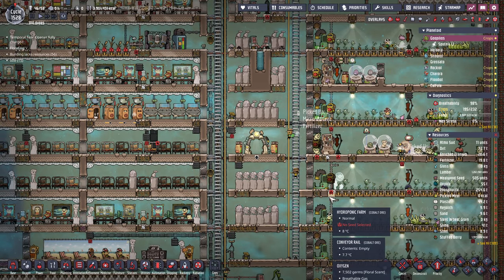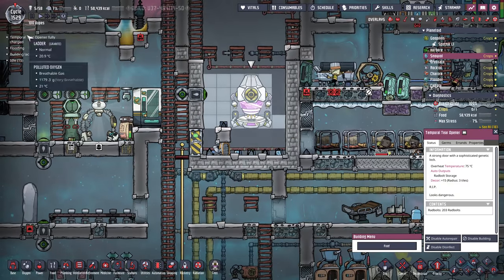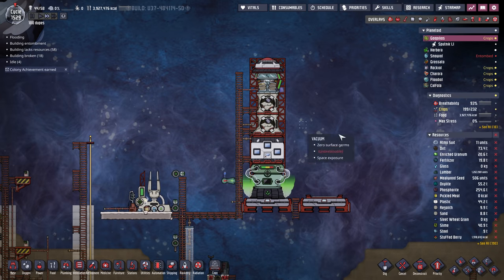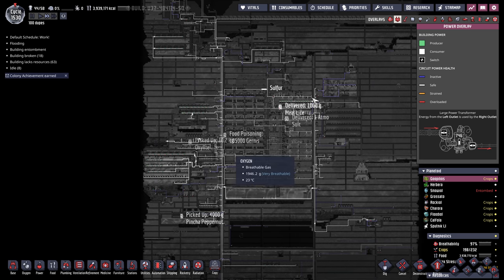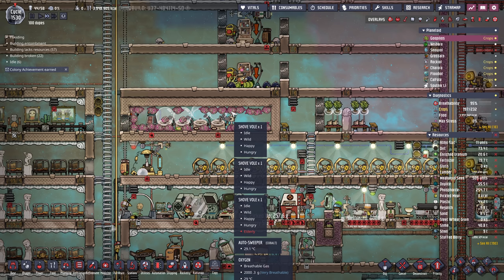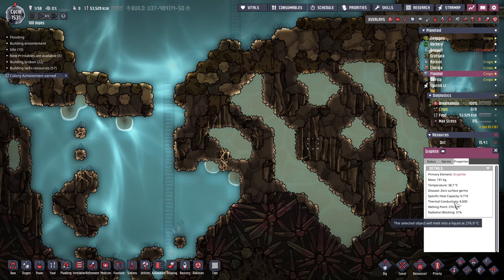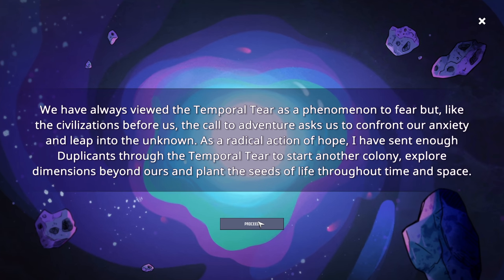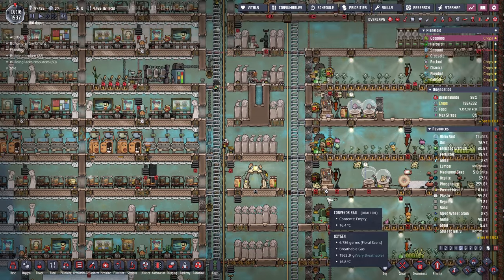How to open the Temporal Tear and WIN the game - Oxygen Not Included Spaced Out DLC - Series End #44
I challenge myself to accept every duplicant (up to 100) in the new Solar Swamped Oxygen Not Included Update.

The rules

- each time the portal is ready accept a dupe (until 100 dupes)
- never accept a care package (until 100 dupes)
- try not to lose any dupes
- I may go over 100 dupes if the lag isn't too bad

In this episode:

0:00 Intro
4:38 Opening the temporal tear
7:37 Flying to the temporal tear
9:09 Base review
25:00 Geysers review
31:02 Infinite storage and deep food freezer
35:40 Hot reactor
45:35 Arriving at the tear
46:17 Entering the tear
47:13 Ending scene
48:42 Thanks Patrons!

Thank you to everyone who donated to the charity event. $1000 USD was raised for the World Food Program. The new goal for the end of 2021 is $2000 USD.

Update from Klei:

Today we’re launching the Rocketry Renovation Update for Spaced Out!

This update mostly focuses on improving the rocketry experience, with some exciting new renovations you can add to your spacecraft. The full patch notes are listed below, but here are a few of the most notable changes:

Liquids and gasses can now be piped directly in-to and out-of Spacefarer Module interiors. This also means that fluids can be vented into space if a pipe is active while the rocket is in flight. This feature is available in all newly built Spacefarer Modules.

The new Wall Toilet building allows Duplicants to flush their waste directly into the world behind the toilet seat. No outbound plumbing required! This building must be built against a wall and requires clear space (or the vacuum of space) behind the wall to vent to.

The Ladder Bed is a tileable sleeping arrangement with a low quality ladder attached to the front. Several beds can be stacked together to create a vertical dormitory in tight spaces. Duplicants don’t appreciate others using the ladder while they’re trying to sleep though.

Stranded rockets can now be evacuated using the “ABANDON SHIP” sequence. This will cause the rocket to explode. Any Duplicants on board will be launched towards the nearest discovered asteroid in a high speed Escape Pod. Some of the resources aboard will follow in the form of Spacecraft Debris.

Features

Spaced Out! only
Rockets can now be self-destructed via the “ABANDON SHIP” UI button. Any Duplicants on board will be blasted towards the closest planetoid in an escape pod, along with a portion of the materials from the rocket.
Added Wall Toilet building
Added a Ladder Bed building
Added Rocket Interior Ports to allow for directly piping gas and liquid into the rocket interior. Existing rockets will need to be rebuilt to make use of these.
Gasses and Liquids can be vented to space using rocket interior ports while the rocket is in space.
Changes & Improvements

Duplicants wearing suits are once again able to use hand sanitizer stations/sinks.
Resized Hand Sanitizer building from 2x3 to 1x3 and updated art accordingly.
The Vending Machine is now demolishable by Duplicants with the Demolition skill.
Refrigerators ignore small masses when deciding to enter energy saver mode.
Clarified language in fabricator side screen’s "no discovered recipes" text.
Spaced Out! Only
Updated Starmap “half revealed hex” art.
Updated Temporal Tear Opener animations to include radbolt port cover
Updated the starmap’s temporal tear opening animation.
Duplicants now play the construction multitool animation when emptying  Interplanetary Payloads.
Adjusted the way ships/payloads on the starmap are positioned when there are lots in the same hex.
Some artifacts now include additional lore text when viewed at the Artifact Analysis Station.
Refrigerator now cools food while rocket control restrictions are applied.
Duplicants are now required to exit through the spacecraft door when deploying to Trailblazer modules.
Increase the number of background orbiting objects while a rocket is at a Space POI.
Updated Trailblazer Lander’s descent animations.
Trailblazer Lander now visible on clustermap during deploy/landing
Added more artifact lore.
Added tooltips to empty & undiscovered space map spaces.
Sound
Added Trailblazer Lander’s landing sound.
Added rocket location sensor sound.
Added Starmap rocket launching and landing sound.
Added music stinger and fx sound to the Artifact Analyzed popup menu.
Added reverb effects to spacefarer module interiors.